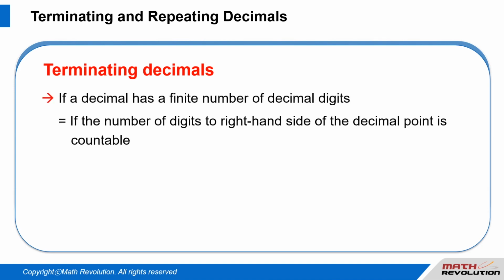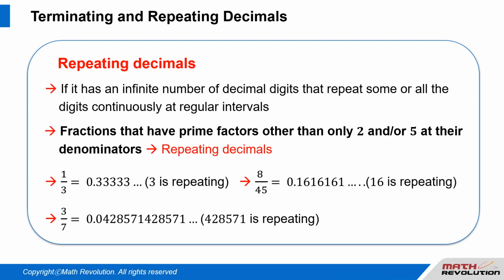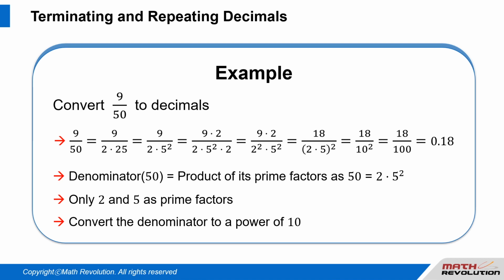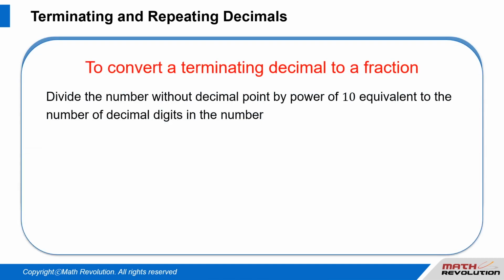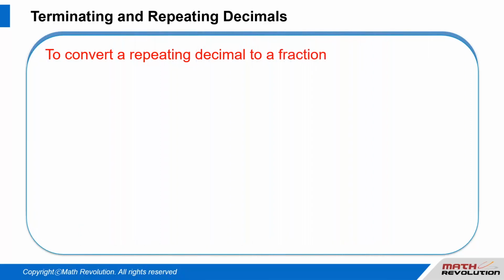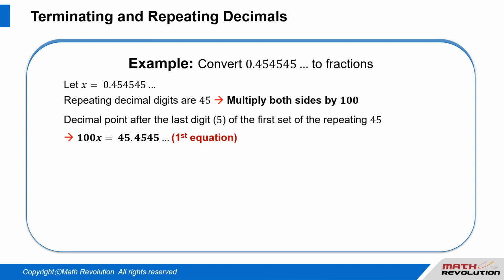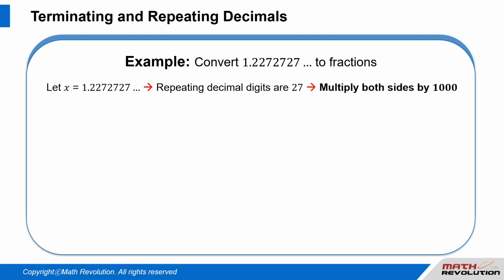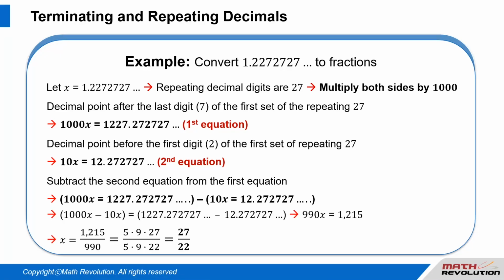H8. Terminating and Repeating Decimals